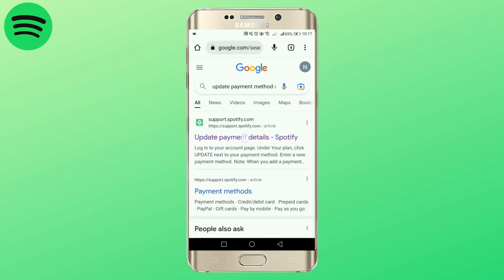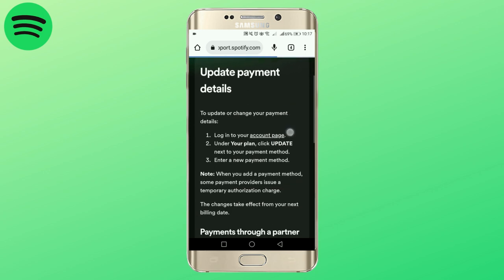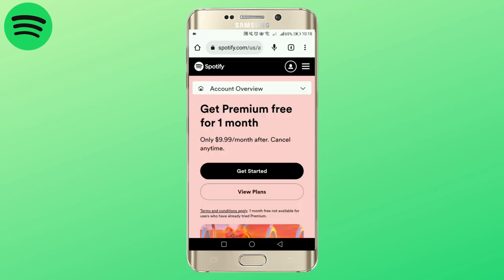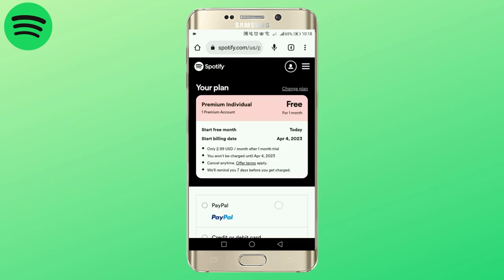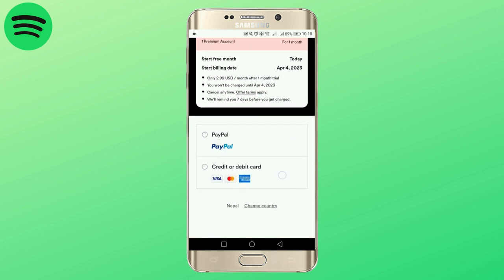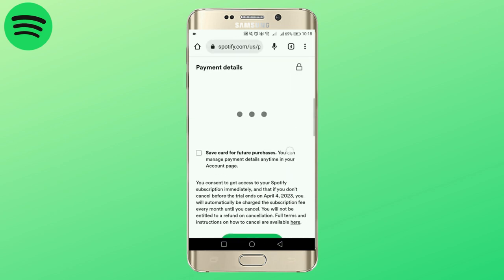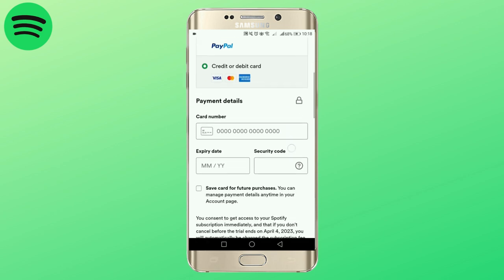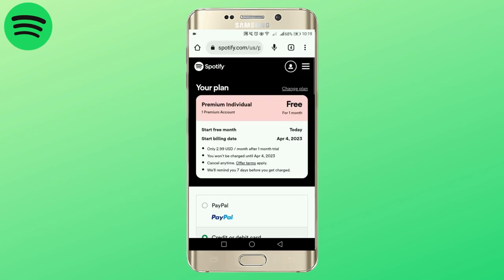How To Change Payment Method On Spotify! (2023)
Are you tired of using the same payment method on Spotify? Maybe you've switched to a new credit card or want to use a different payment option altogether. Whatever the reason, changing your payment method on Spotify is quick and easy.

In this video, we'll be showing you step-by-step how to change your payment method on Spotify, whether you're using the desktop app or the mobile app. We'll walk you through how to add a new payment method, update an existing one, and even how to remove an old payment option.

You'll also learn some helpful tips and tricks along the way, such as how to check your subscription status and how to make sure your payment goes through successfully.

So, whether you're a long-time Spotify user or just getting started, this tutorial is perfect for you! Don't miss out on the latest music and podcasts because of a payment issue. Watch this video and learn how to change your payment method on Spotify today!

Timestamps:
00:05 How To Change Payment Method On Spotify
00:10 Open Spotify Support Official Website
00:20 Change Payment Method On Spotify